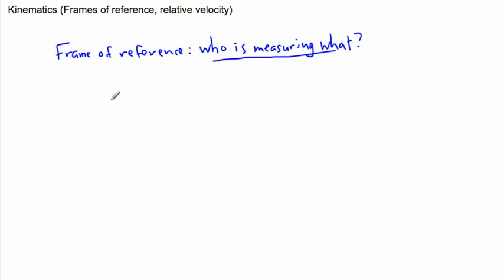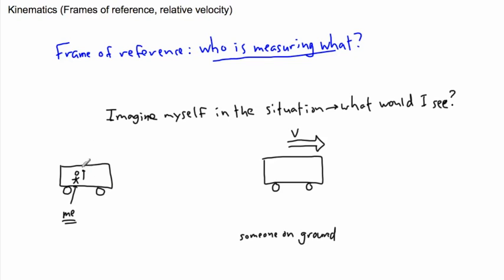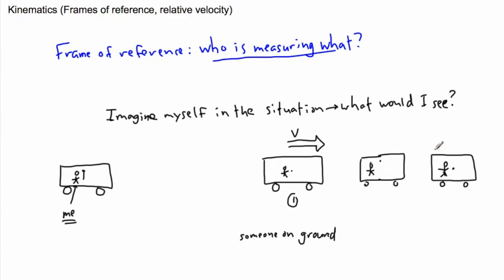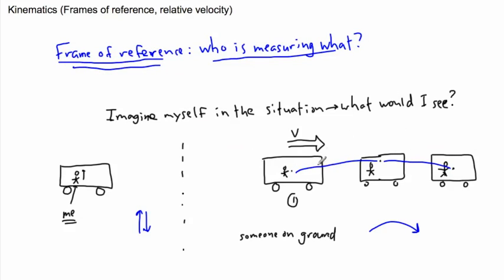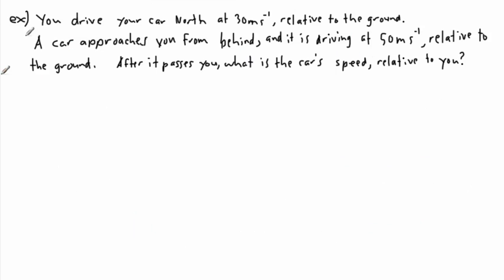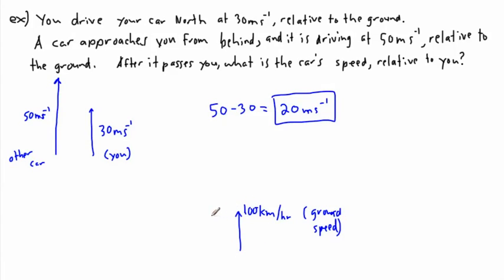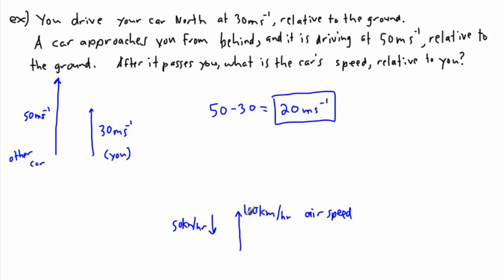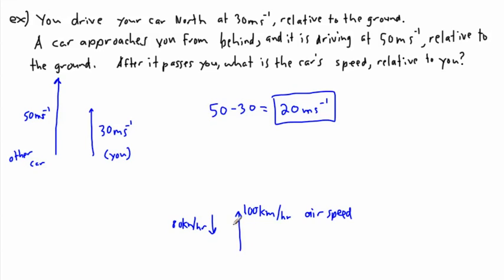Kinematics - reference frames - (IB Physics, AP, GCSE, A level)